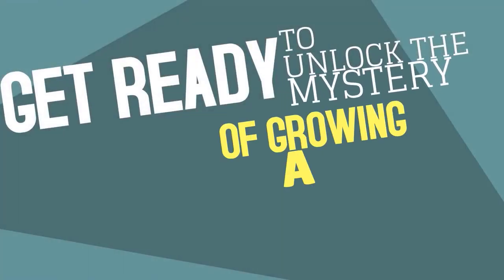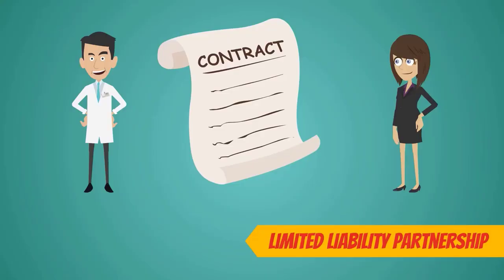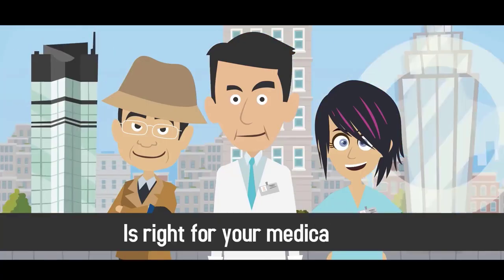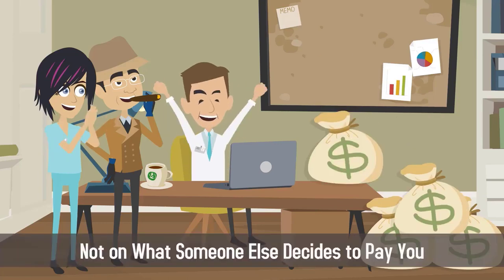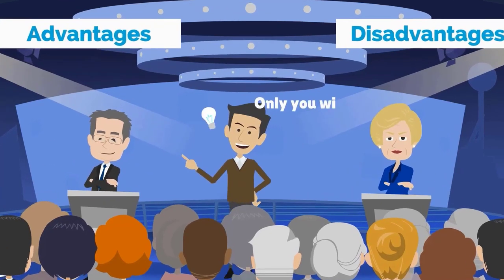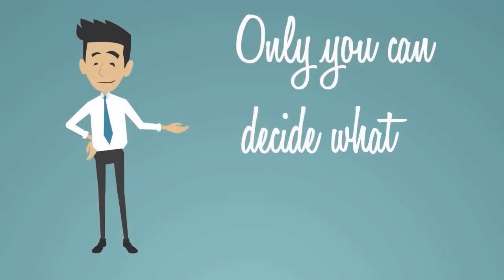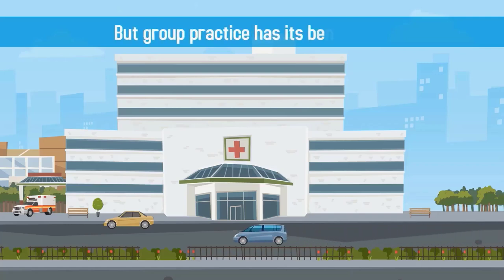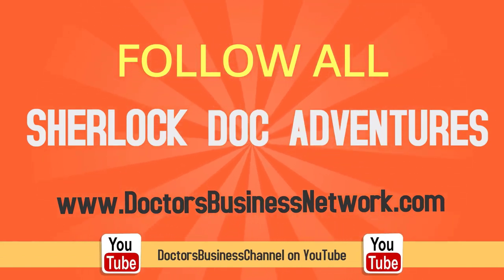Practice Business Structure